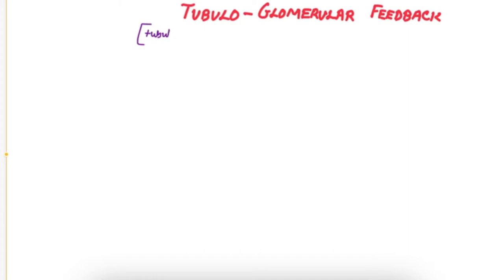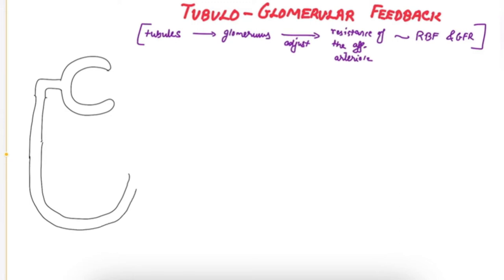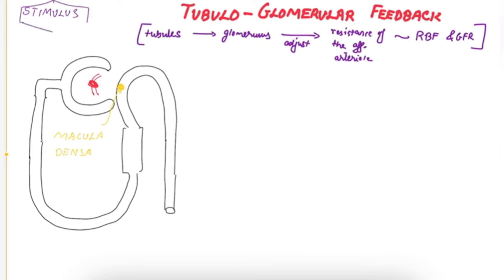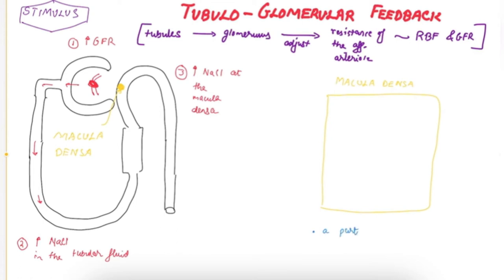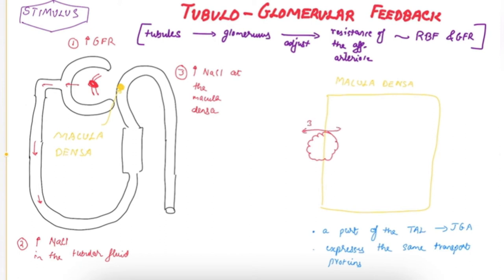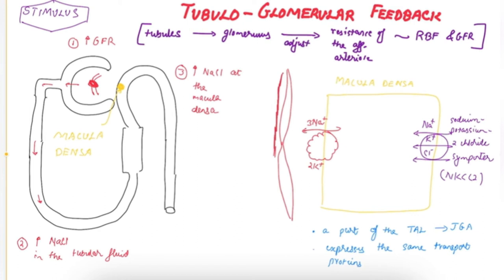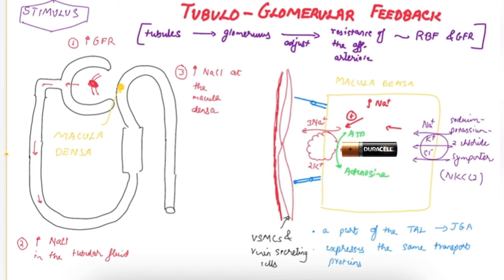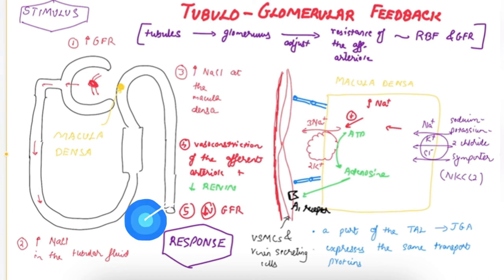GLOMERULAR FILTRATION RATE- V- TUBULOGLOMERULAR FEEDBACK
This is a video on Tubuloglomerular Feedback- A renal autoregulatory mechanism